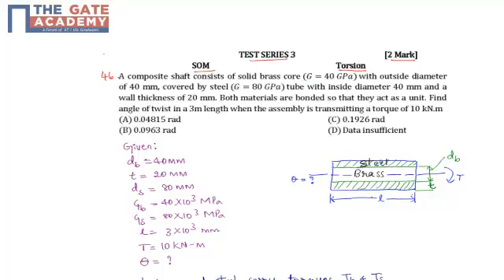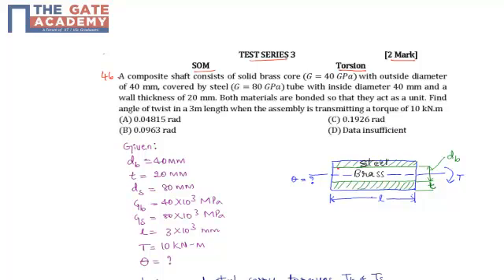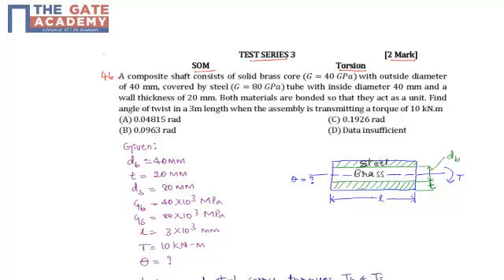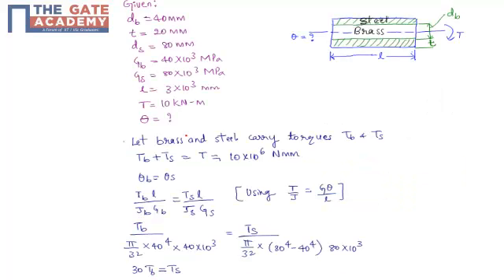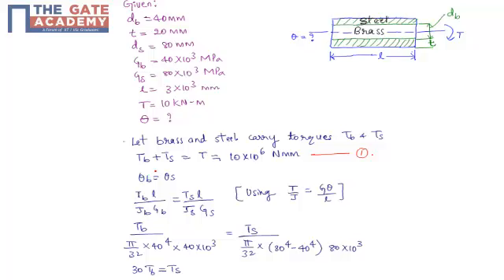GATE 14 ME TS 3 Q No 46